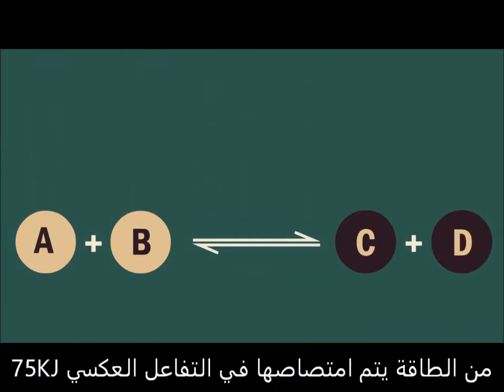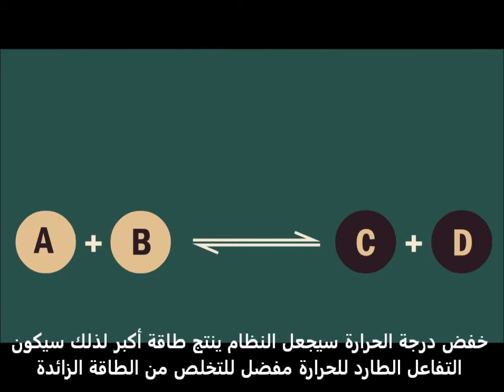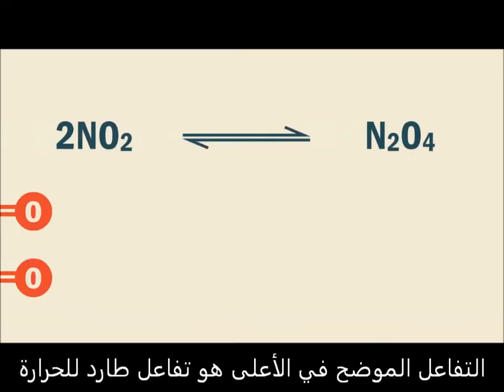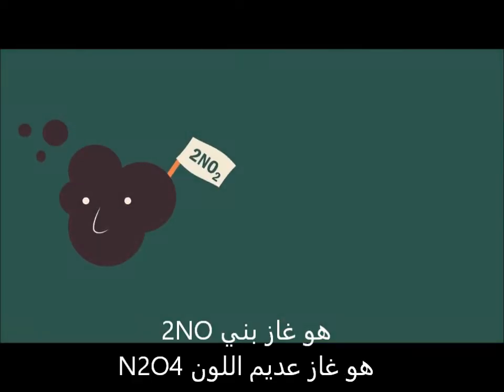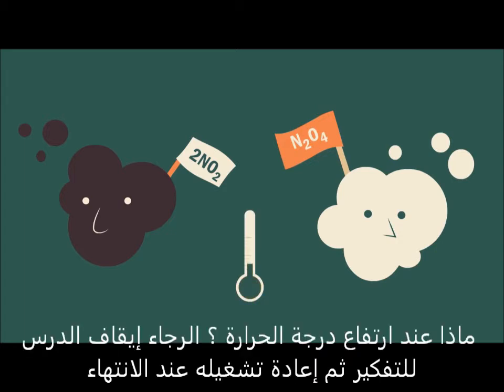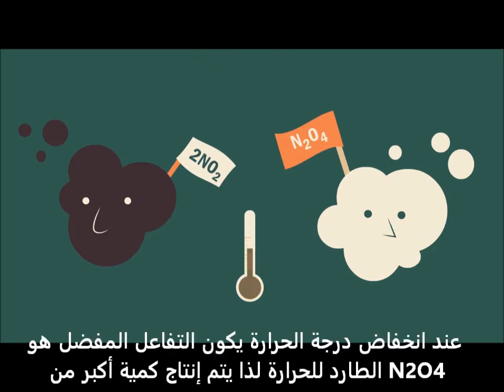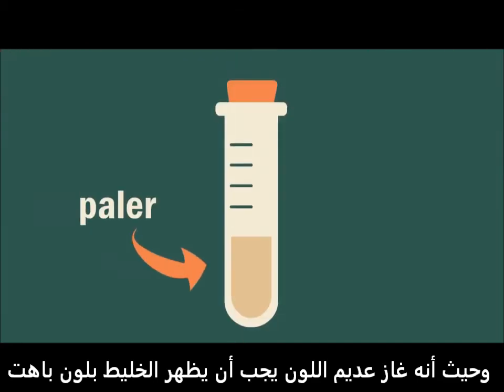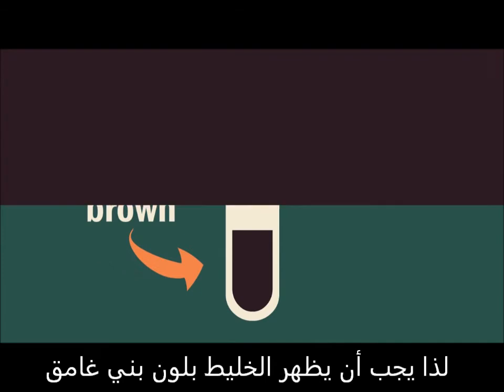مبدأ لوتشاتلييه الجزء الثاني